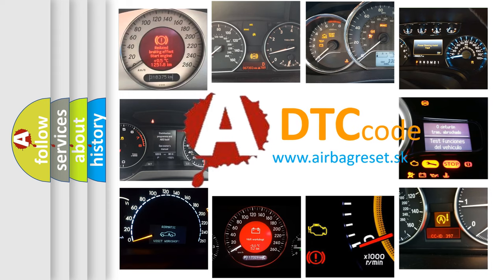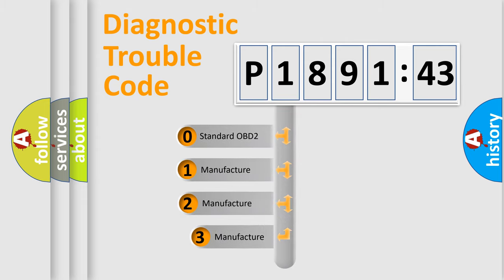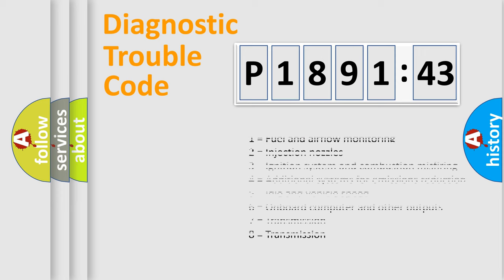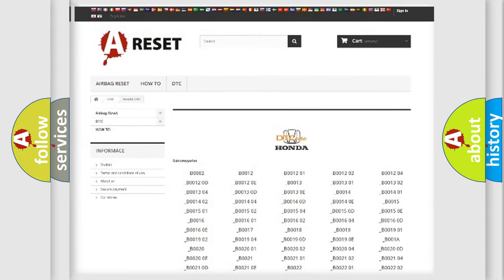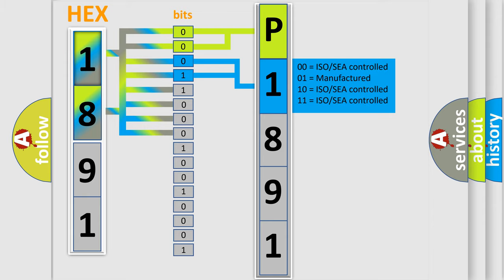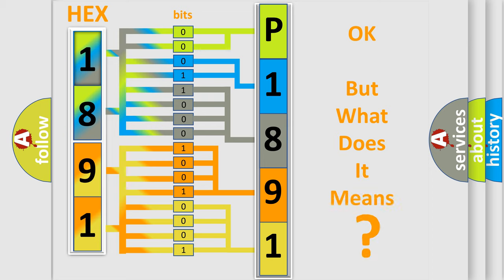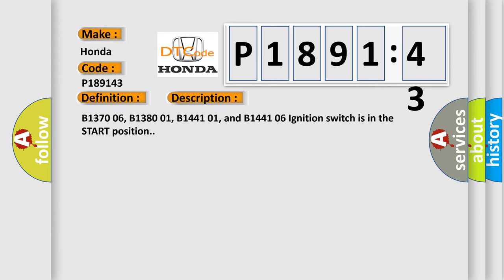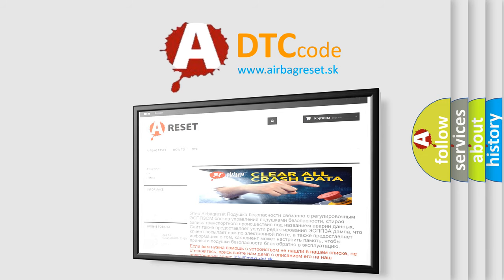DTC Honda P1891-43 Short Explanation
Contents:
0:21 Basic DTC analysis according to OBD2 protocol standard.
1:48 Insight into programming
2:58 A diagnostically understandable description of the Diagnostic Trouble Code
3:05 Basic error definition

Make:
Honda
Code:
P1891 43
Definition:
Device Ignition 1 (ON and START) Circuit Short to Ground or Open
Description:
B1370 06, B1380 01, B1441 01, and B1441 06 Ignition switch is in the START position.
Cause:
Ignition 1 voltage circuit is open.B+ circuit of the ignition switch open or shorted to ground.